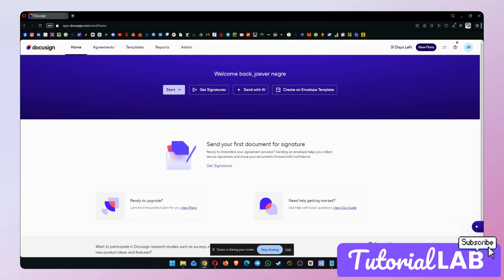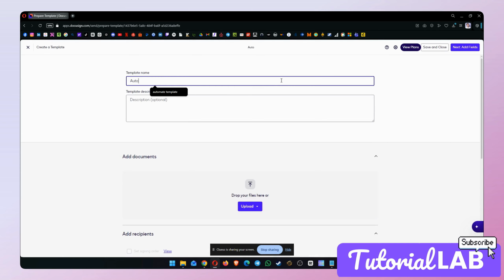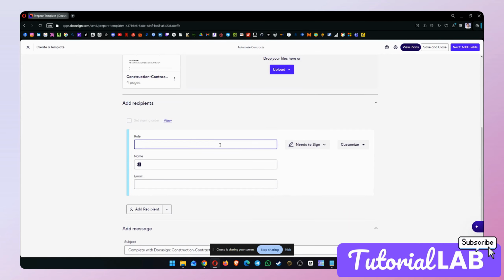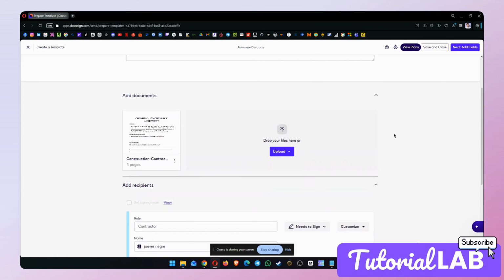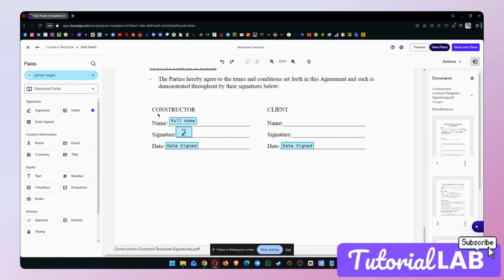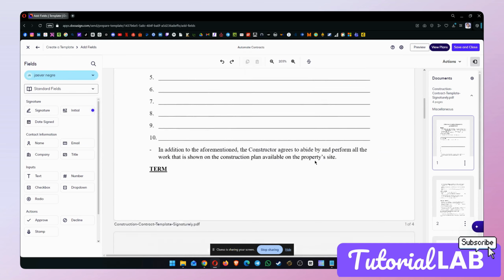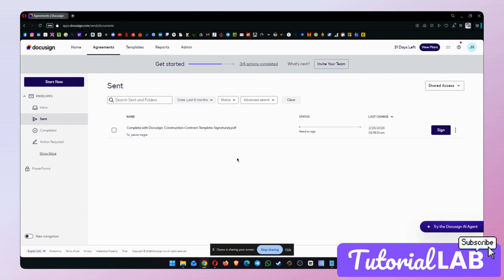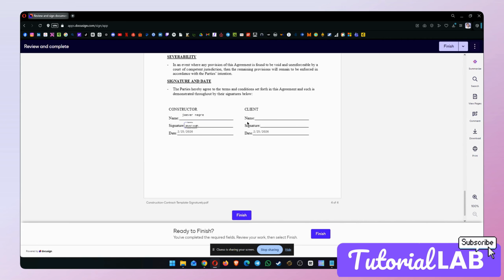How To Automate Contracts With Docusign (Step By Step)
How To Automate Contracts With Docusign

Hello everyone! In this tutorial, I’ll show you exactly “How To Automate Contracts With DocuSign” so you can streamline your document signing process and save time managing agreements. If you’ve been searching for ways to “automate docusign contracts” or want a clear “docusign automation tutorial”, this step-by-step guide will walk you through setting up automated workflows for your documents.

We’ll go through how to create templates, configure triggers, and build a complete “docusign workflow automation” process that automatically sends contracts to recipients. You’ll also learn how to set up notifications, reminders, and approval steps to fully manage your agreements through “docusign automated agreements tutorial” methods. Along the way, I’ll share practical tips to help you organize and scale your document workflows efficiently.

By the end of this guide, you’ll confidently know how to automate your DocuSign contracts and reduce manual work when sending agreements. You’ll be able to create automated document workflows that make contract management faster, easier, and more reliable.